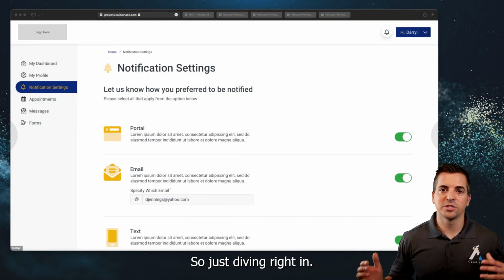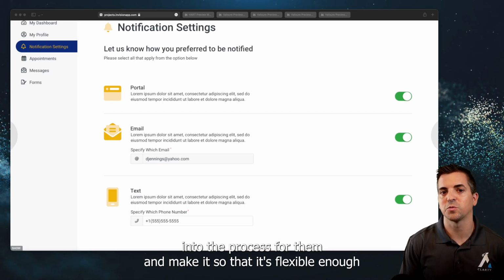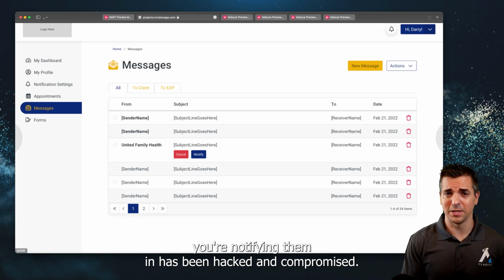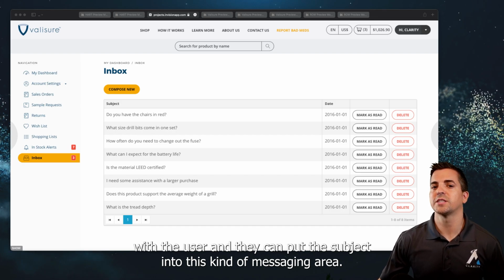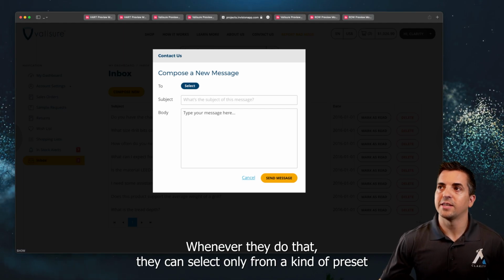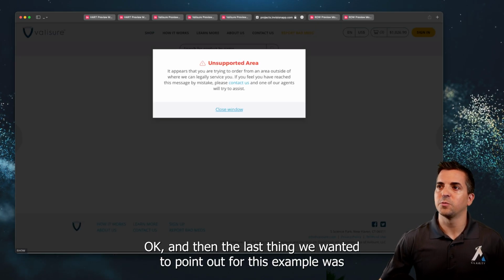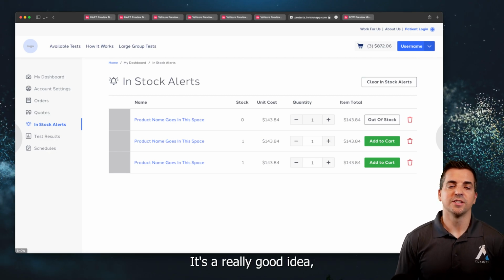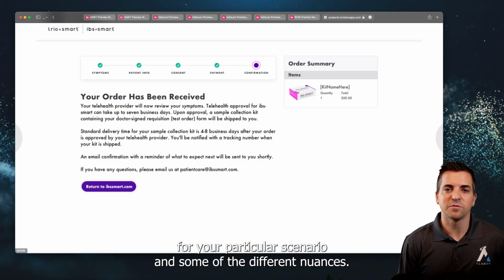How HIPAA Compliant Notification Solutions Can Benefit Your Healthcare Organization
HIPAA-compliant notification solutions can benefit your healthcare organization in a number of ways. By providing secure and efficient communication, these solutions can help you keep your patients informed and safe. In this video, we discuss the benefits of HIPAA-compliant notification solutions and how they can help your healthcare organization stay compliant with HIPAA regulations.